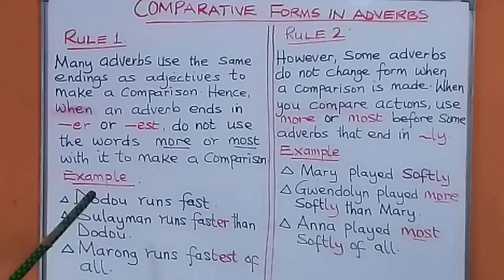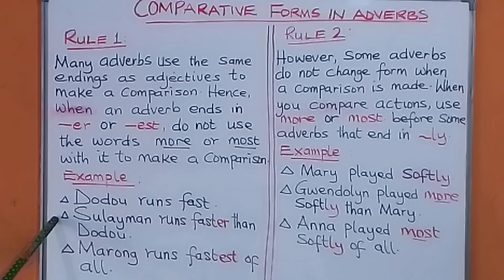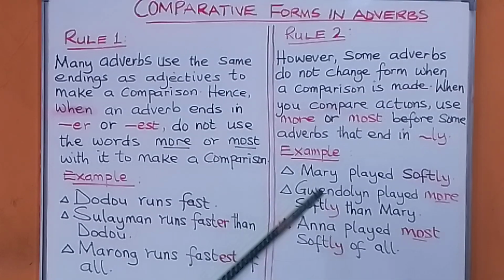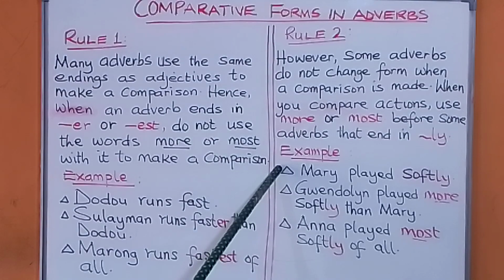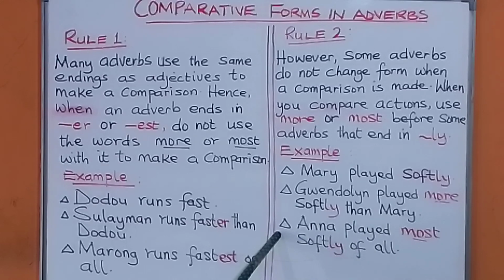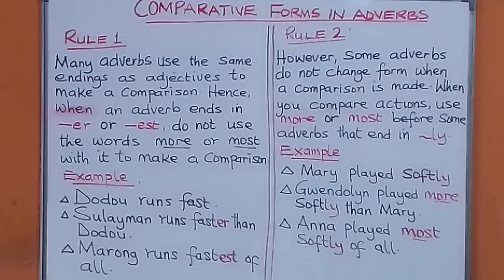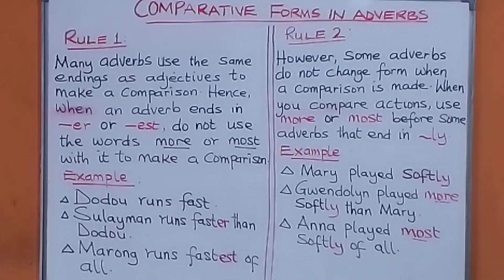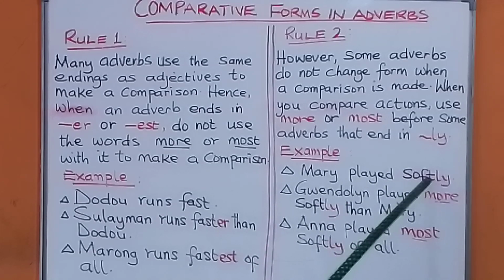COMPARATIVE AND SUPERLATIVE FORMS IN ADVERB : KEY PRINCIPLES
UNDERSTANDING THE USE OF COMPARATIVE AND SUPERLATIVE FORMS IN  ENGLISH GRAMMAR (ADVERBS): RULES